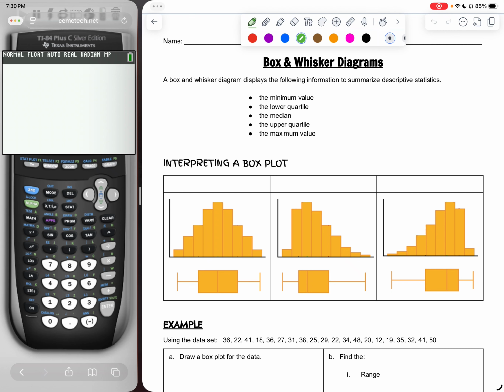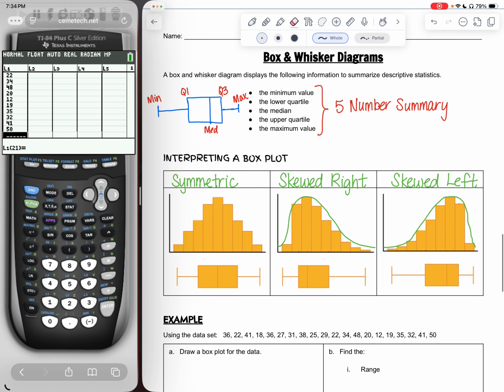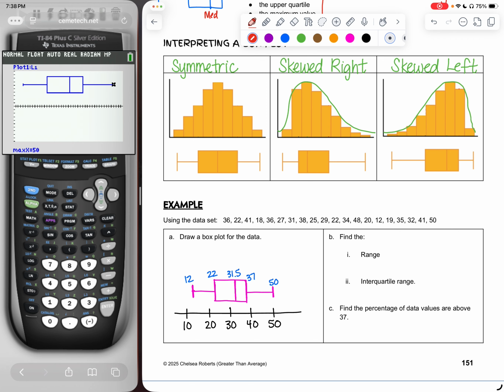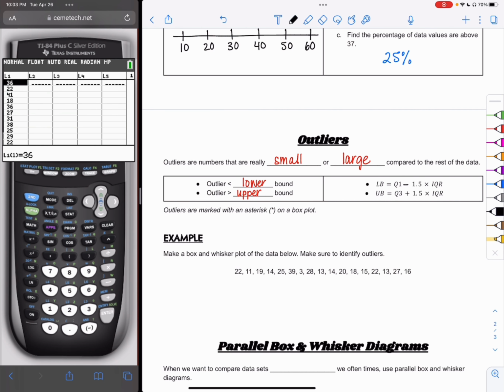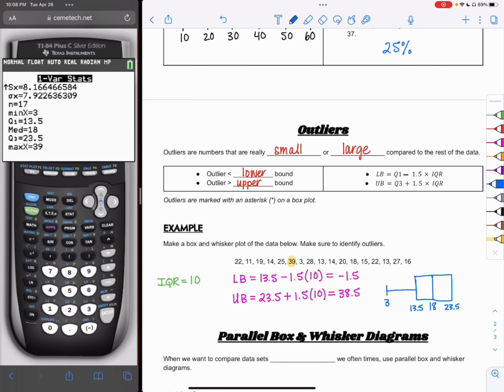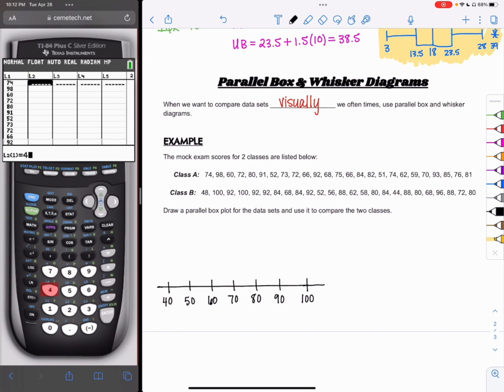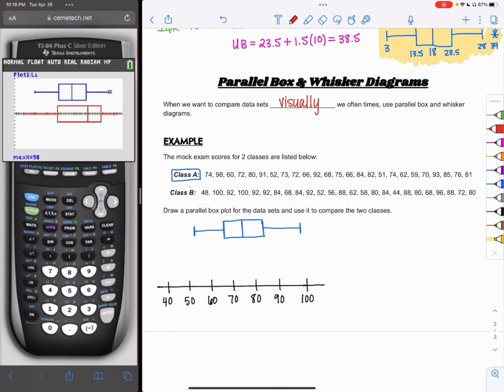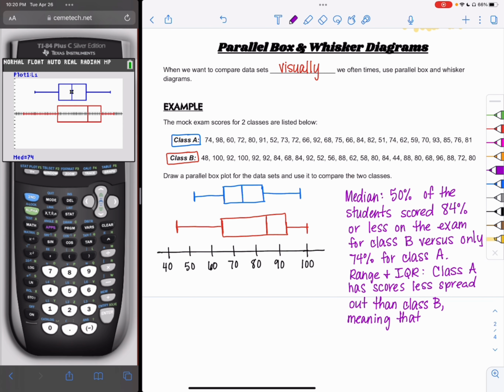Box & Whisker Diagrams & Outliers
Construct and interpret box plots. Identify minimum, Q1, median, Q3, and maximum. Identify outliers using lower and upper bounds (1.5 × IQR rule). Interpret their impact on data analysis. Compare two data sets using parallel box plots. Analyze differences in center and spread.